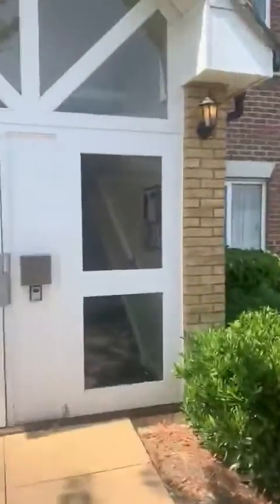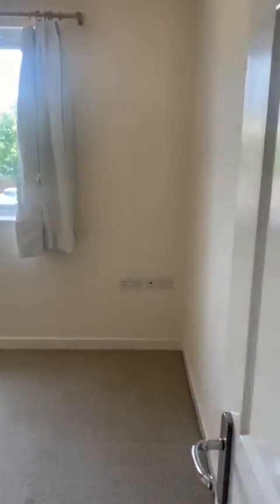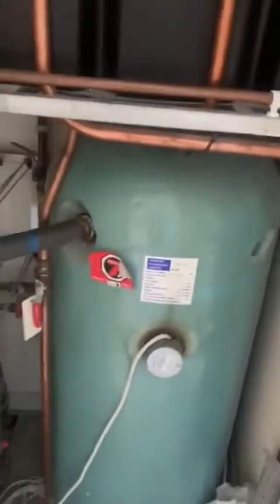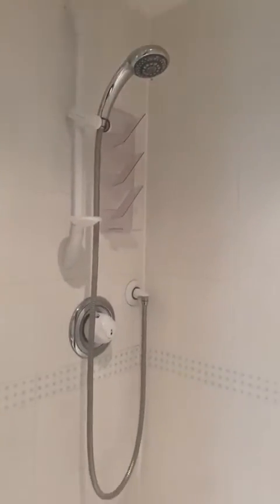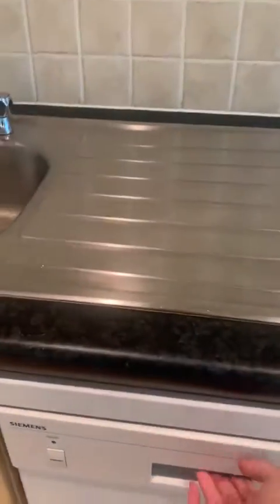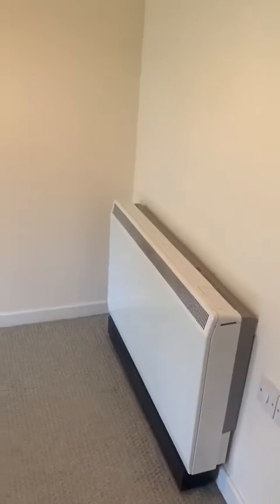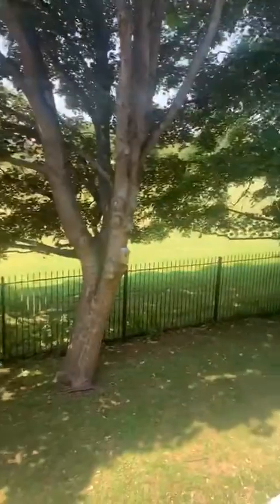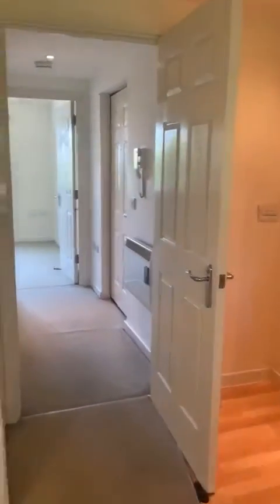32 Farthing Close